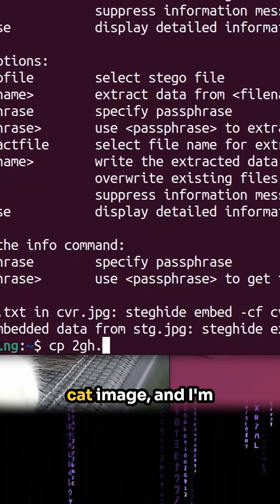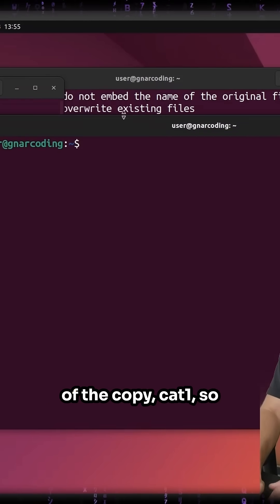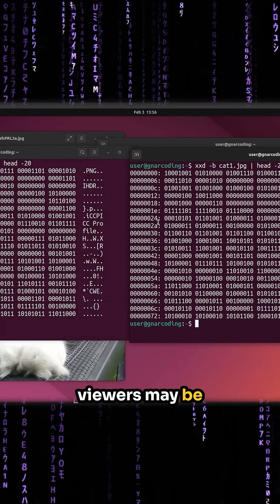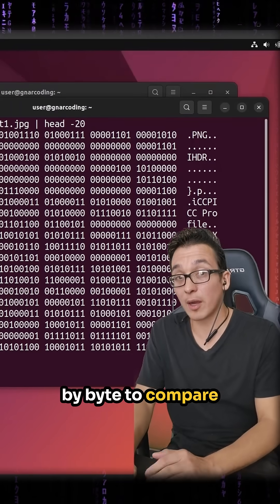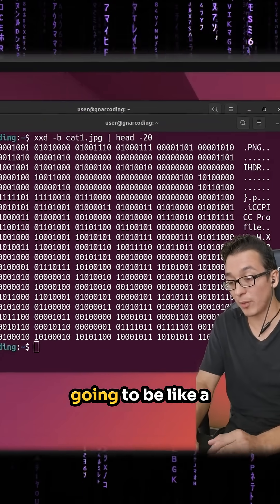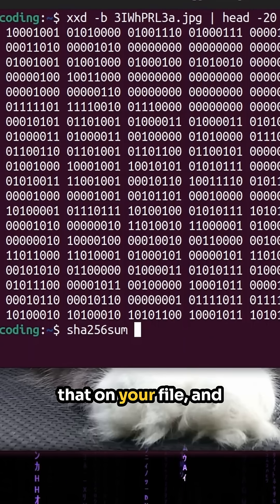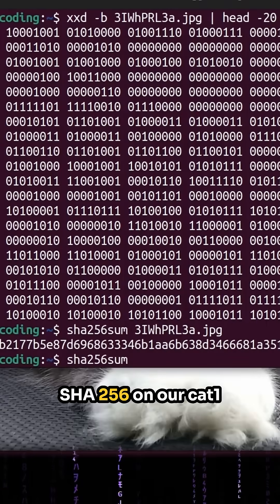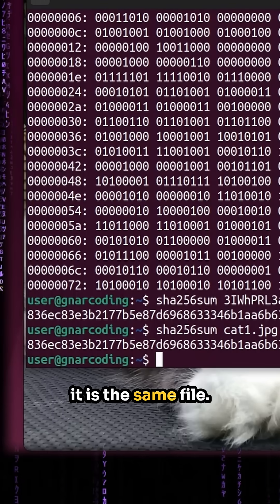learn HASHING with CAT Pics